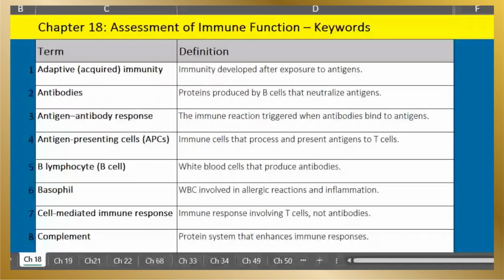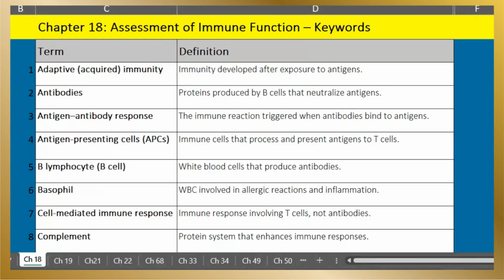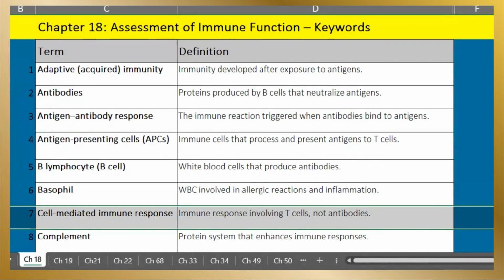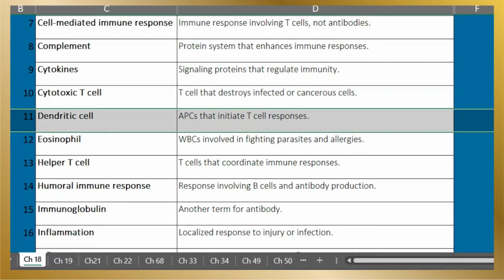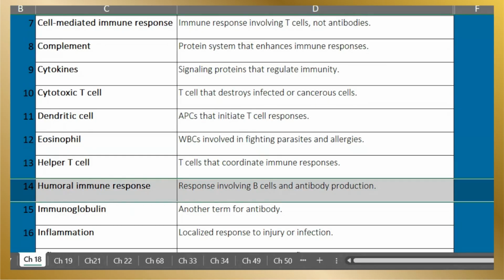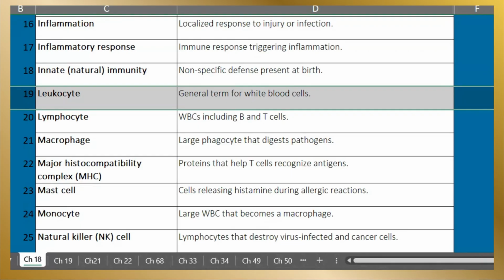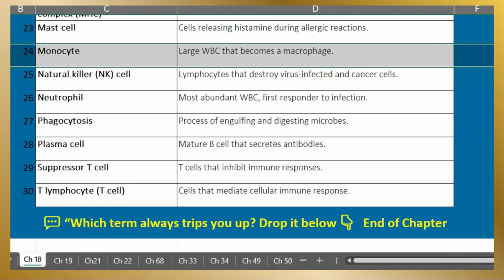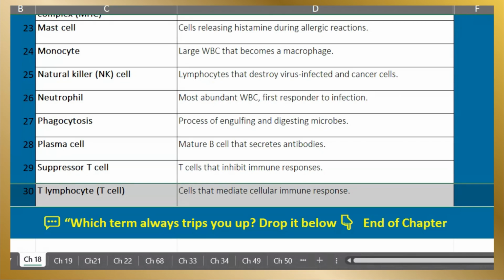Immune System 101 Assessment for New Nurses Key Terms Ch 18 Med Surg RN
🩺Assessment Immunity Overview Terminology Made Simple
This is Chapter 18: Assessment of Immunity from Davis Advantage Medical Surgical RN 3rd Edition.

Learn the basics of white blood cells (WBCs) — neutrophils, lymphocytes, monocytes, eosinophils, basophils, and plasma cells. Understand how each type defends the body, from fighting infections to producing antibodies, in this clear immune system overview.

In addition, explore the immune system in simple terms. Learn how white blood cells, B cells, and T cells protect the body, and understand the role of antibodies like IgA, IgG, IgM, IgE, and IgD in fighting infections. Perfect for nursing students and health learners.

👨‍🎓🎁Here is the NCLEX study guide from the testing center:
5. This another 🎁 for you made by me to you.

I focus on nursing implications so you know what to look for in clinical practice, and I keep everything in a flashcard-style format so it’s easy to remember for exams.
Whether you are preparing for your NCLEX lab values, reviewing for a pharmacology test, or just need a quick refresher on nursing labs, these short videos will help you memorize the most important numbers and understand what they mean when they’re abnormal.

📚 Topics covered include: NCLEX labs, pharmacology labs, nursing school normal lab values, critical lab values, therapeutic ranges, and nursing implications.

Dive into a comprehensive collection of NCLEX RN questions meticulously designed to mimic the exam's format and level of difficulty. NCLEX questions and answers are to prepare you for NCLEX 2025 & NCLEX 2026